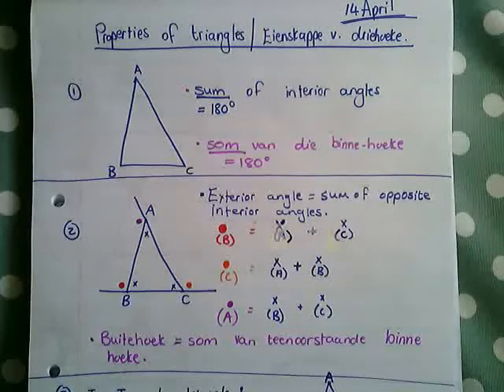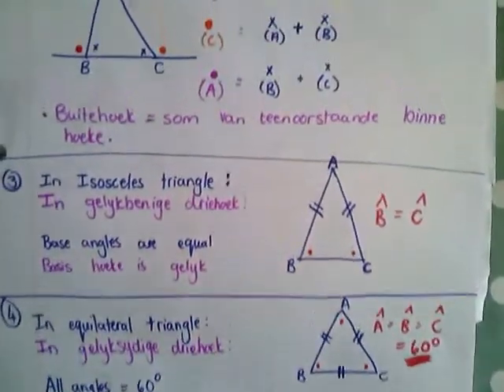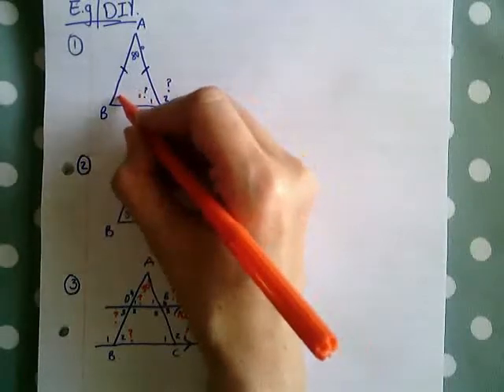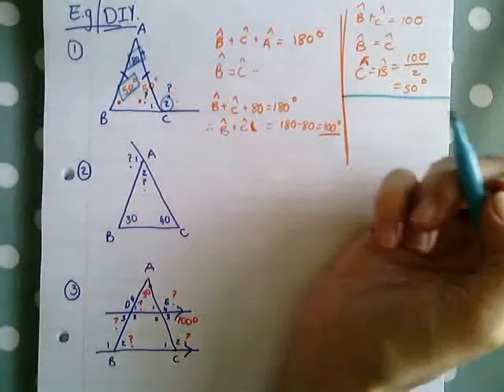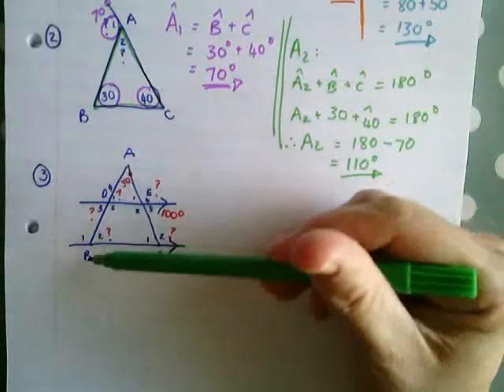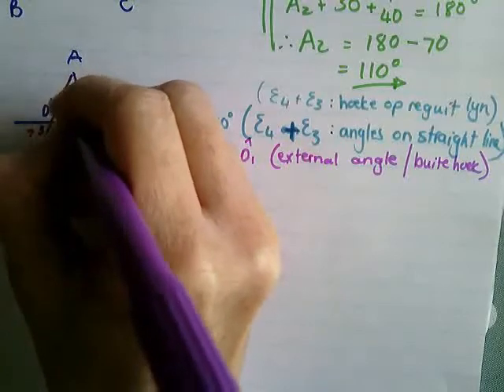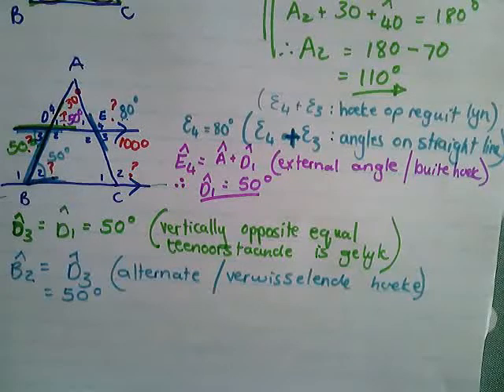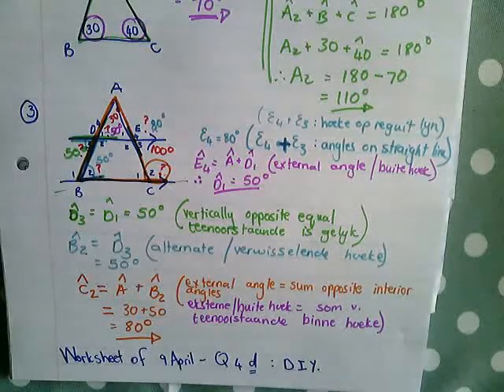Gr8Maths 14April Day4 Video2 TringlesExplained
14 April Maths Video 2 Triangles Explained